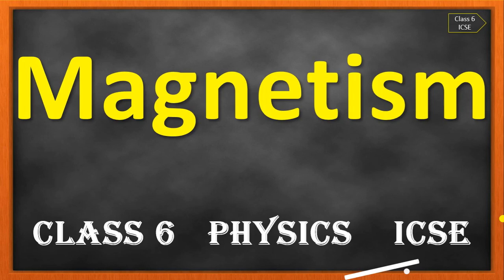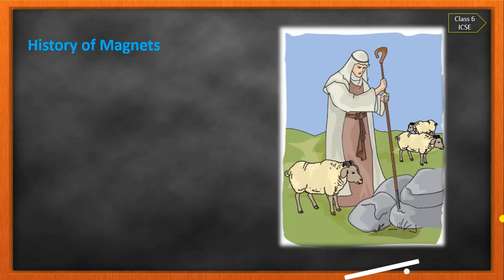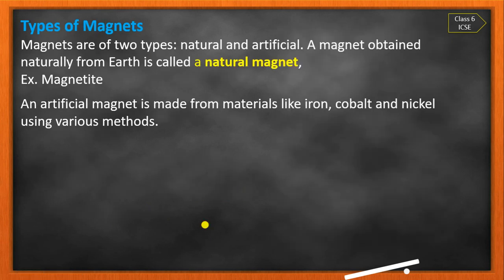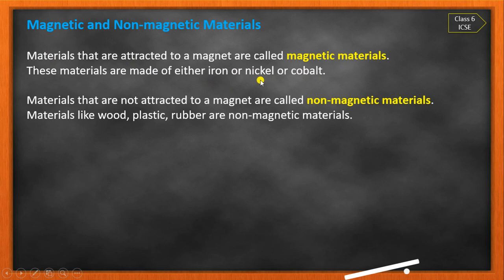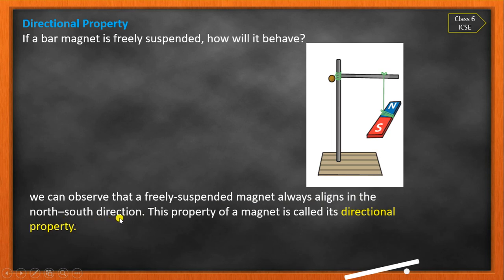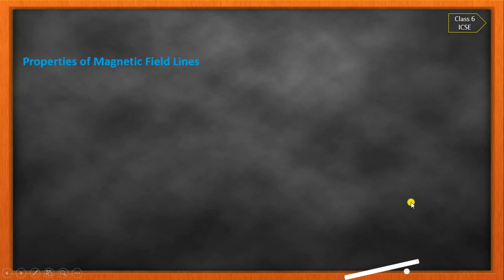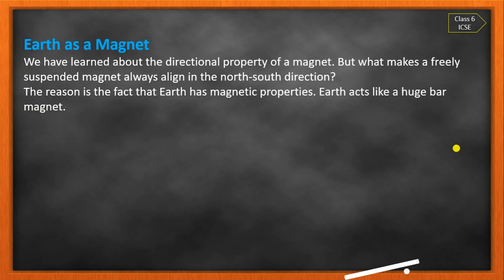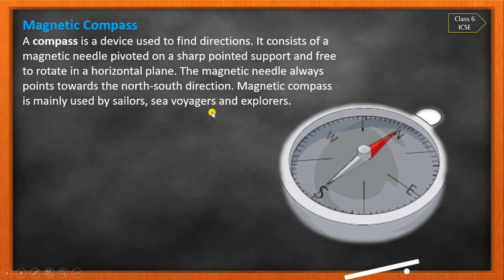MAGNETISM CLASS 6 ICSE | PART 1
physics/class 6/ICSE/ Electricity and Magnetism